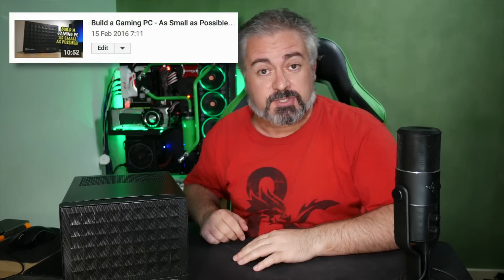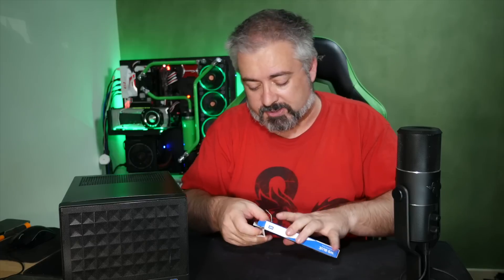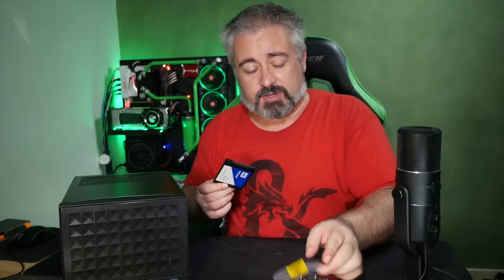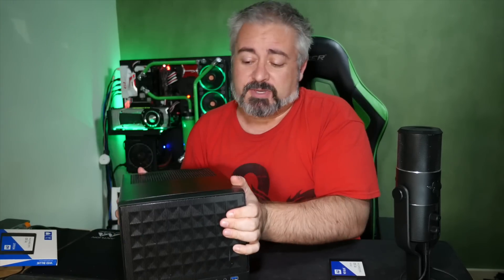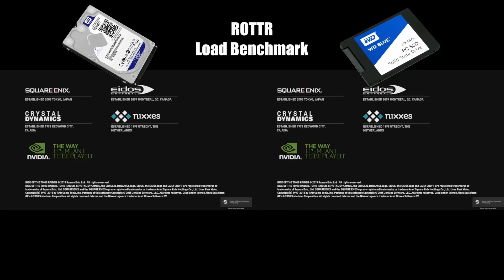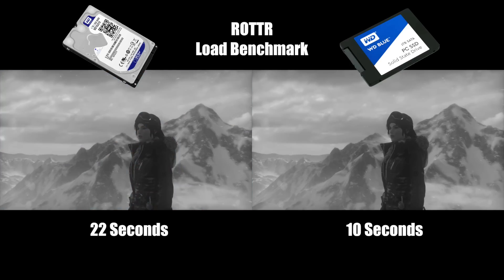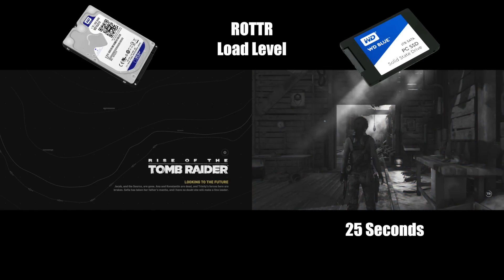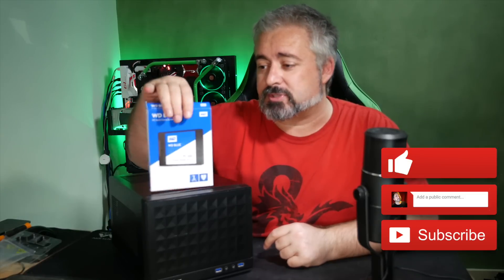WD FINALLY do an SSD… But How Much Faster IS IT?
Blunty checks out the new WD Blue SSD - it took them longer than I’d have guessed but WD FINALLY have SSD’s - so lets see how much faster they are versus the WD Blue HYBRID drives which ALSO have some SSD storage (sitting atop a mechanical HDD).

“With read speeds up to 545MB/s, write speeds up to 525MB/s and a massive 1TB capacity, WD Blue SATA SSDs deliver fast system boot times and less load time. With superior performance and leading-edge reliability, the WD Blue SSD offers digital storage that is optimised for multi-tasking and ready to keep up with your high performance computing needs. Backed by a 3 year limited WD warranty.”